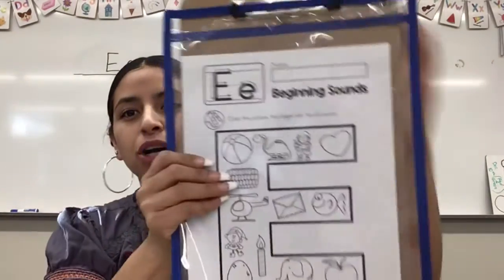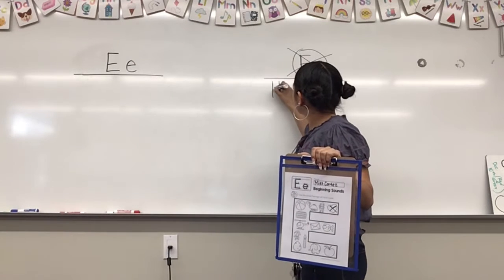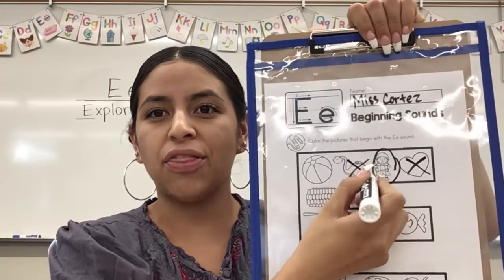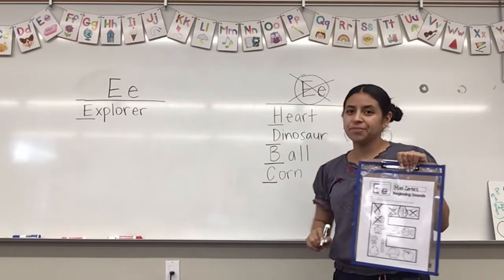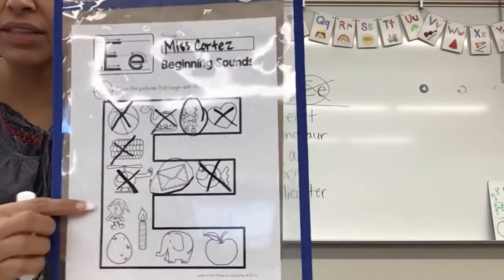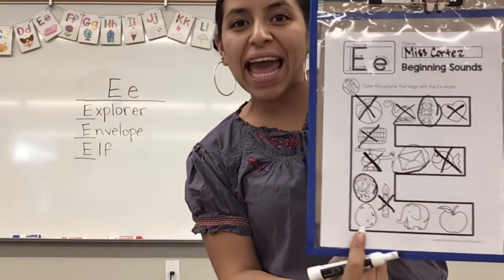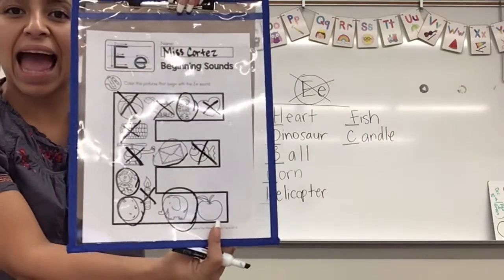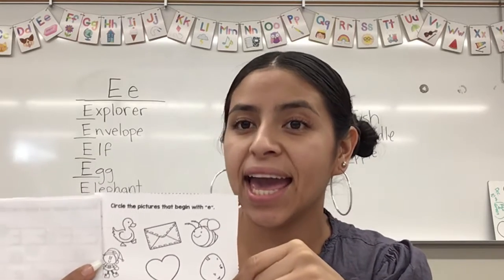Phonics December 1st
Today’s Objective: I can identify things that begin with the Ee sound.